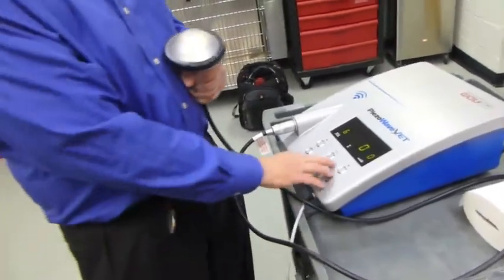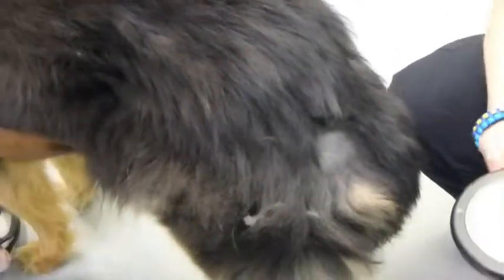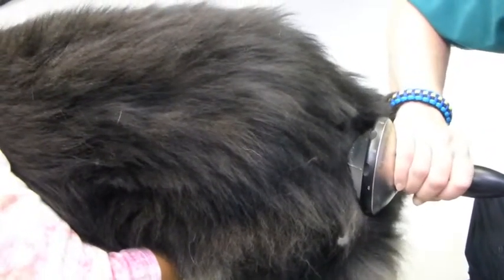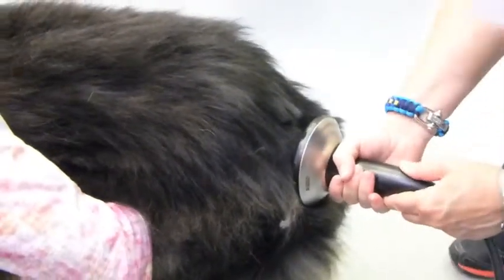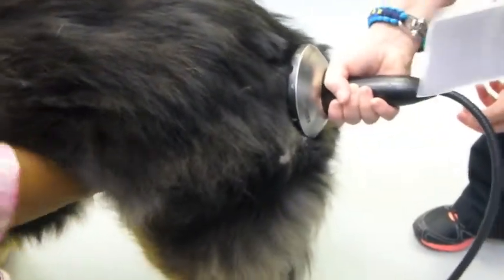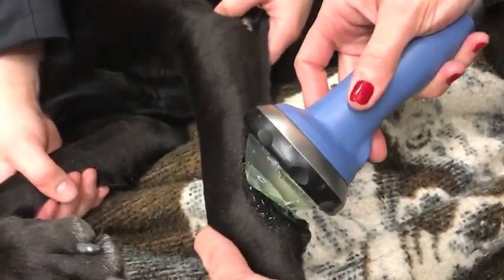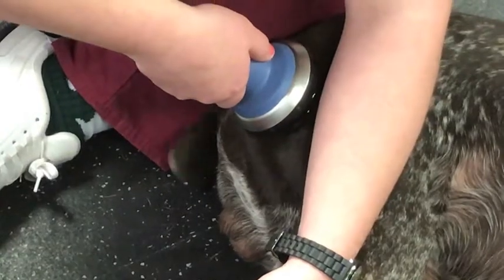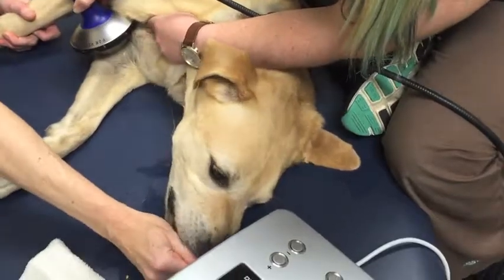PiezoWave Vet Small Animal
Veterinarians and technicians using the PiezoWave Vet for shockwave therapy on dogs. for more information.